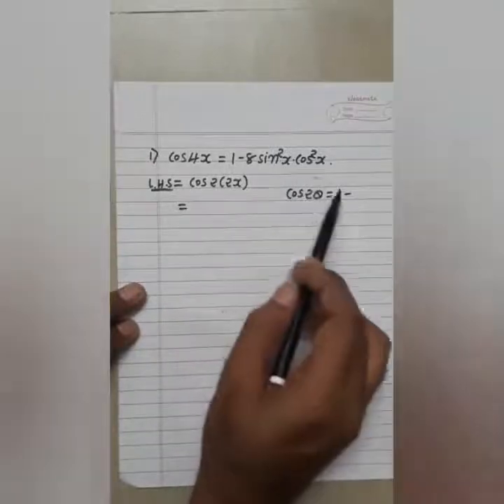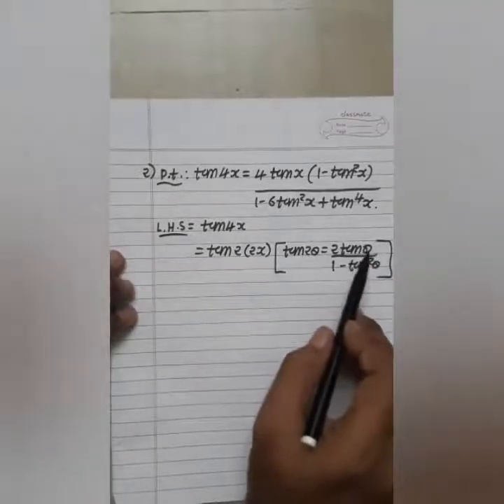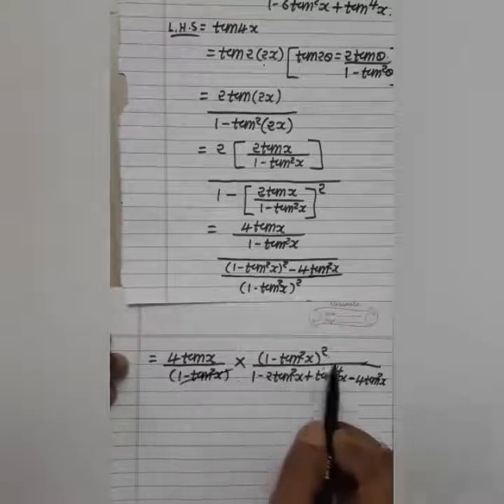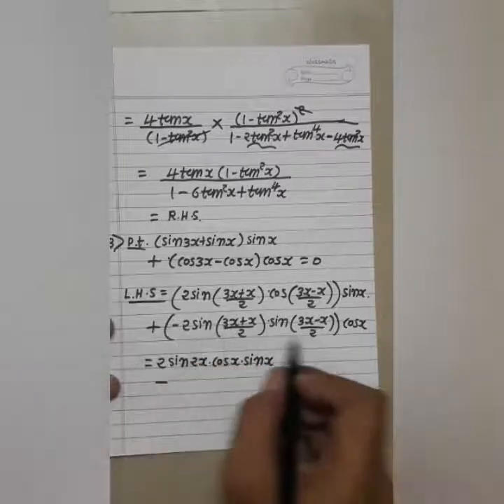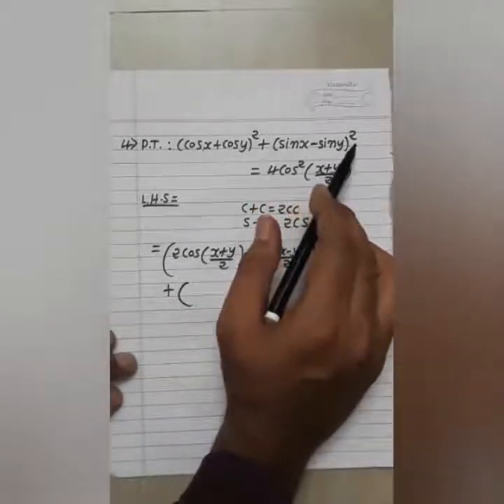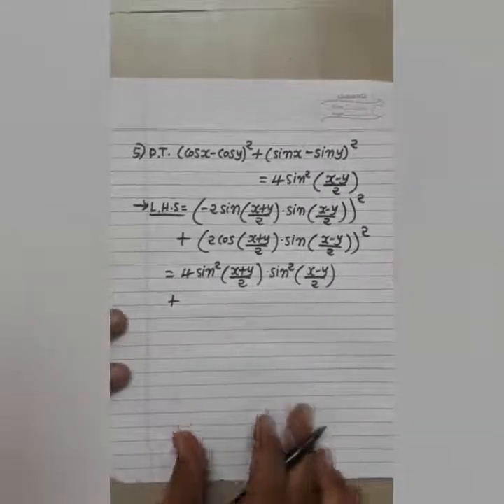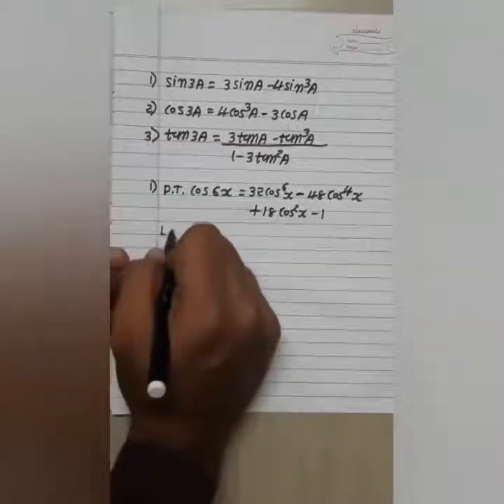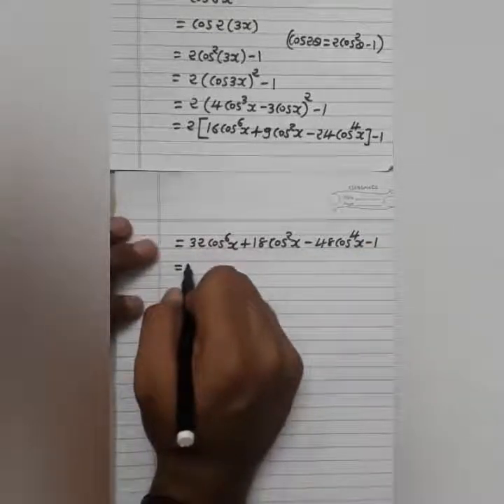Std-11-Eng.Med Maths Cha-3 formula for trigonometry ratios sin 3A,cos3A,tan3A Part-7